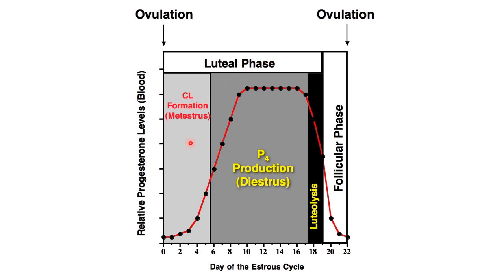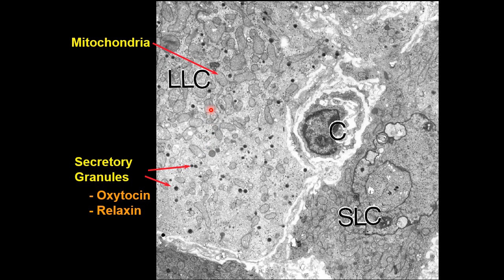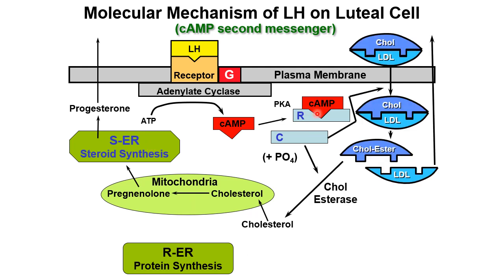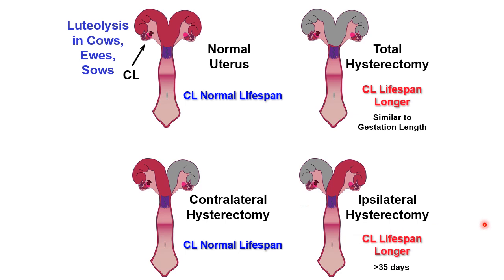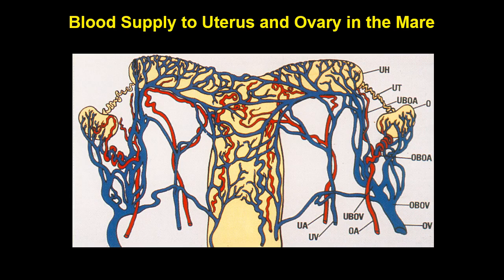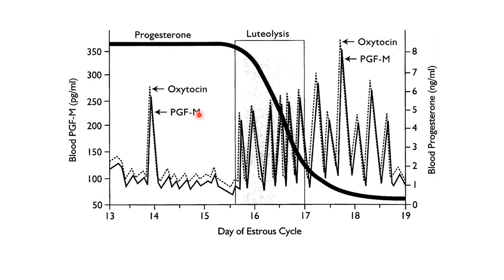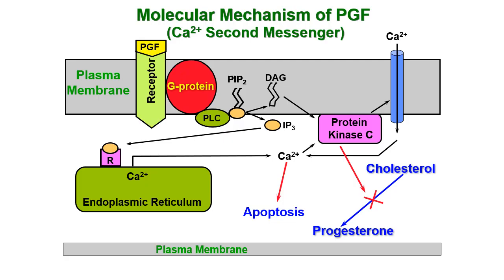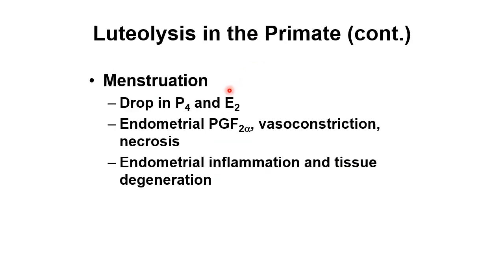VET ENDO | Luteal Phase (Part I) | (2023)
This presentation will tackle the physiology behind Luteal Phase of the Estrous Cycle (part 1) in female domestic animals particularly livestock and in humans. This is a part of the lecture for Reproductive Physiology and Endocrinology for AY 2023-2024.